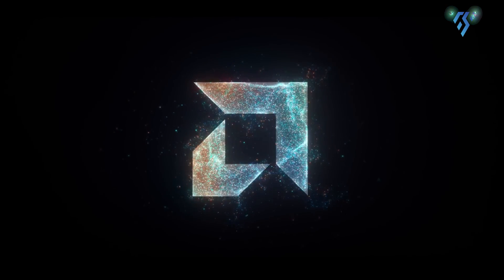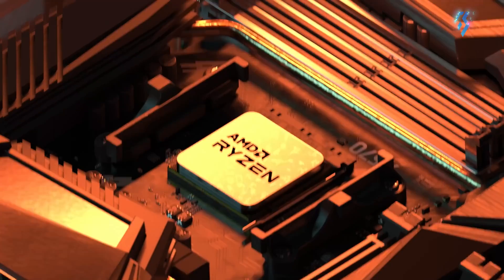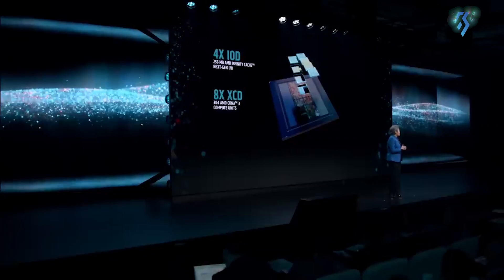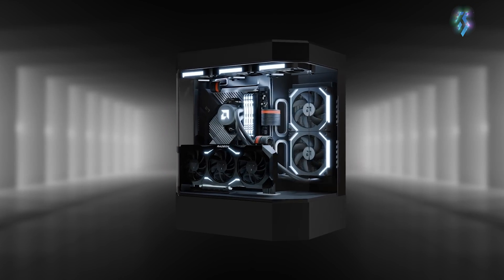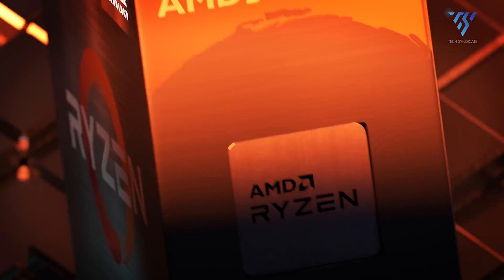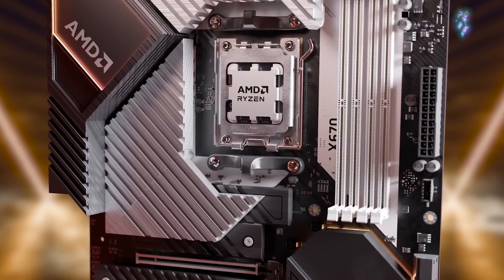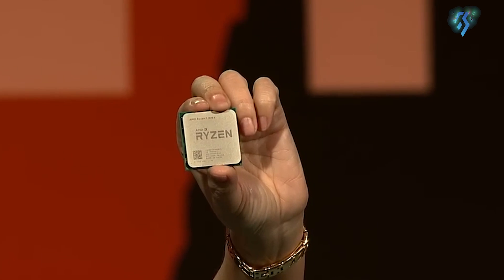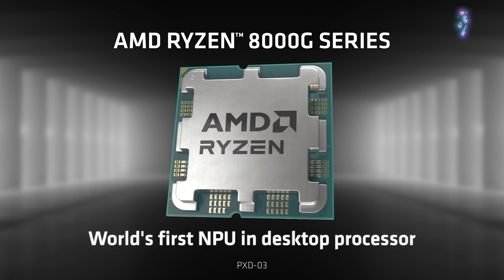AMD Ryzen 8700G Series - Most Powerful iGPU Ever!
AMD announces new desktop Ryzen 8000G processors with Neural Processing Units for accelerating AI workloads and allowing more AI tasks to run locally, in the recent CES event. & this video will show you our take on this.